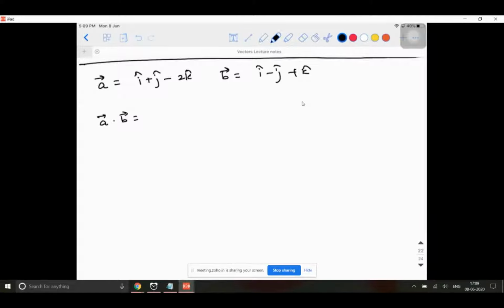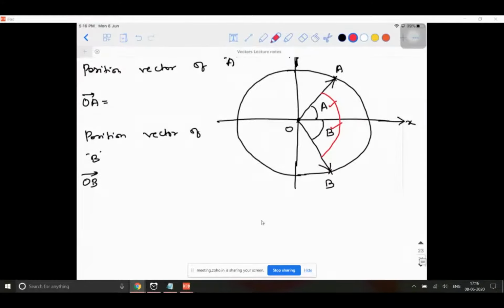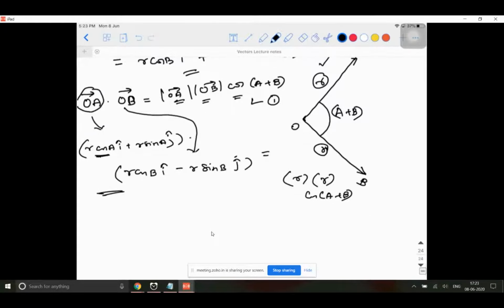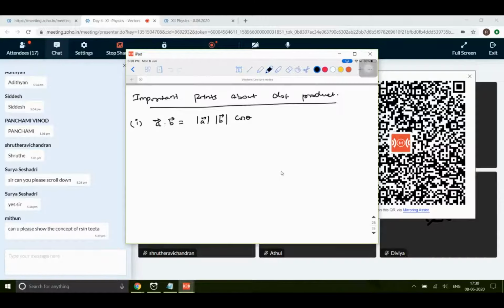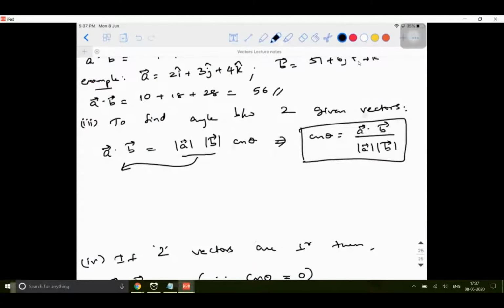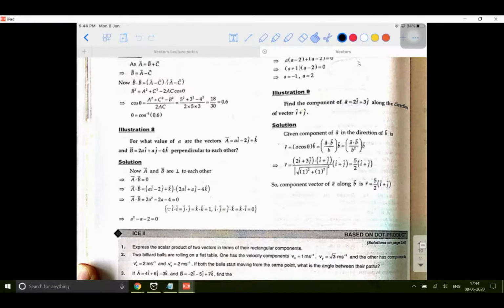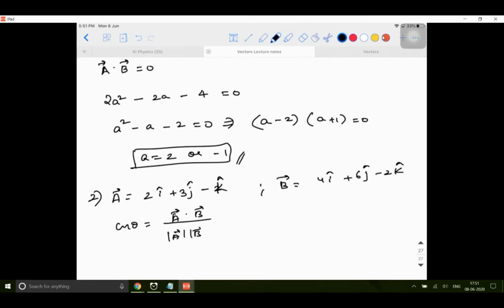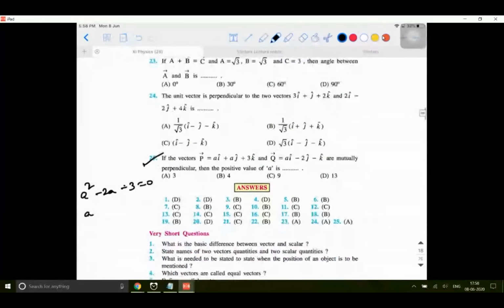XI Physics Day 4 8th June 2020